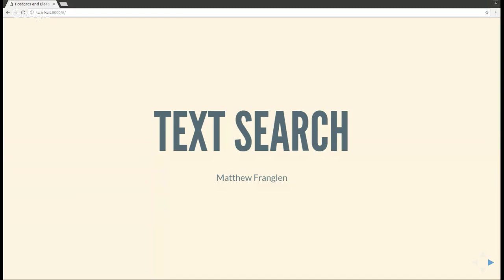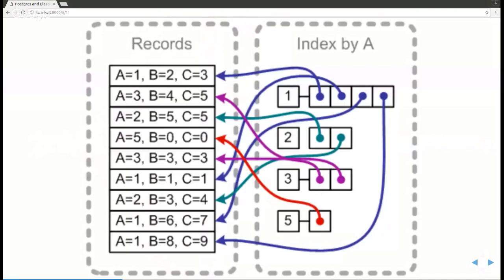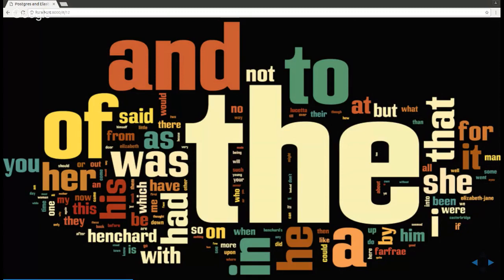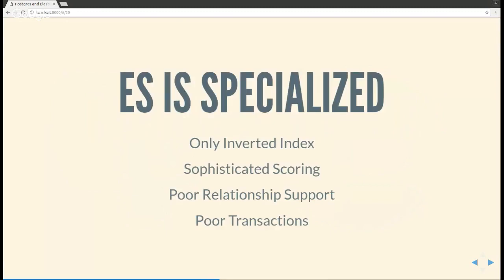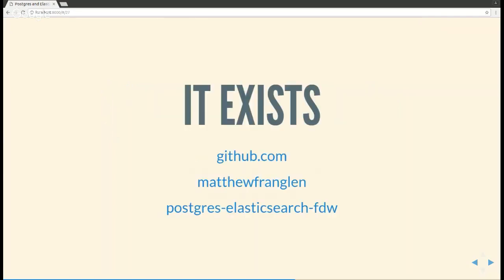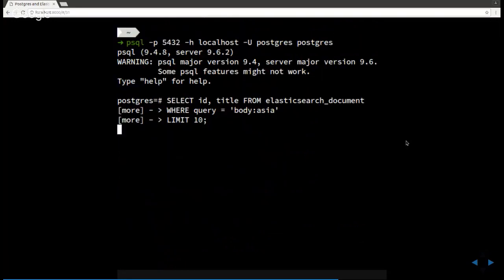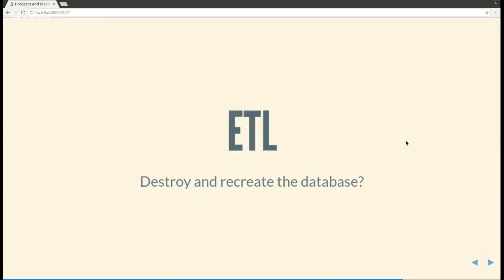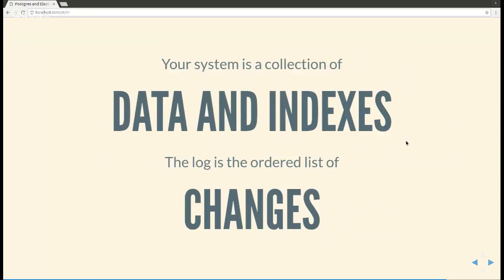Bridging PostgreSQL and Elasticsearch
Elastic Search and Postgres: Different ways to search text

Postgres provides two special index types for text. Searching for records that match a user provided phrase can be done easily and quickly. When the speed of these isn't enough then you can use elastic search.

Elastic search is a very different kind of database that can provide faster and more complex text searches. By combining it with postgres you can get the best of both worlds.

Find out how the different indexing approaches work and how you can get the best of both worlds!